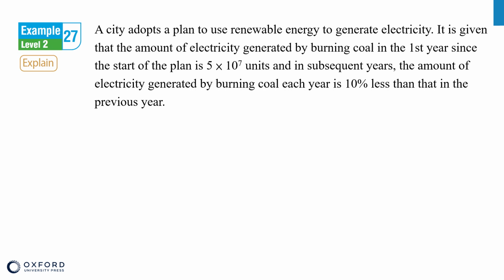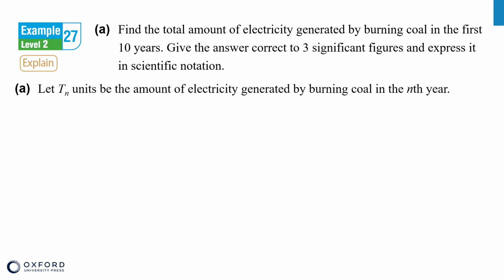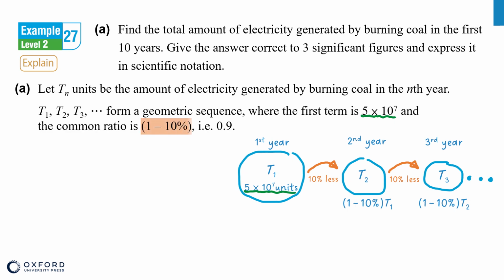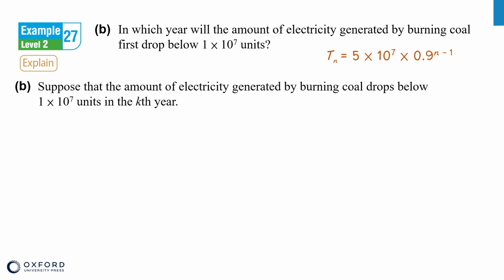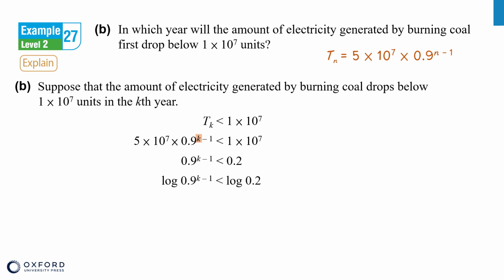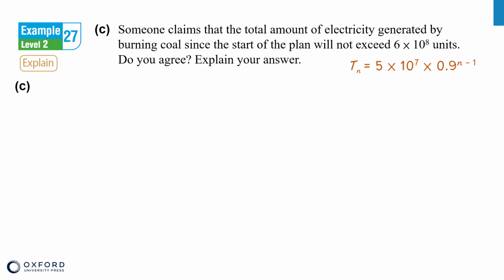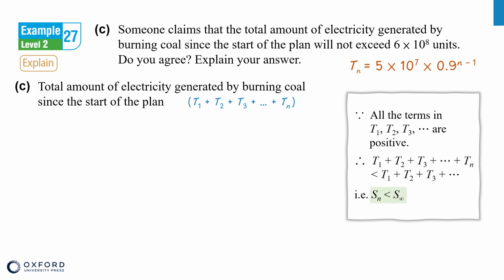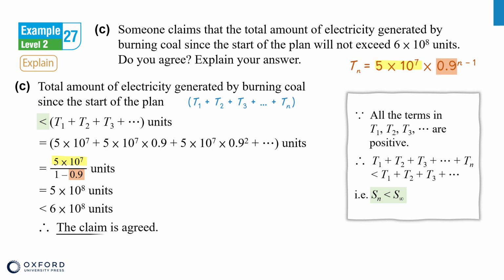Exam Video 6 02 P.47 Example 27 (for DSE Level 5**)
This video discusses the solving tips (solving strategies, common mistakes, scoring tips and/or the use of a calculator) of an exam-type question related to the topic Geometric Sequences.
本片講述有關課題「等比數列」的考試題型題目的解題要點（解題策略、常犯錯誤、得分要點 及/或 計數機的使用）。